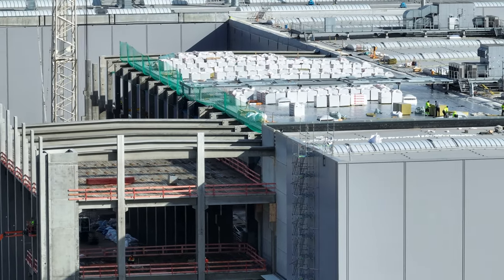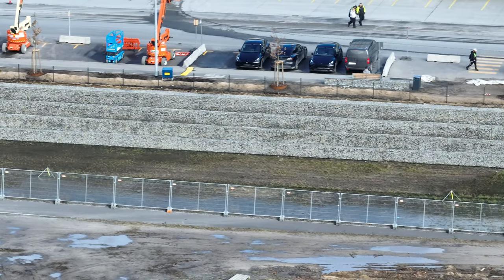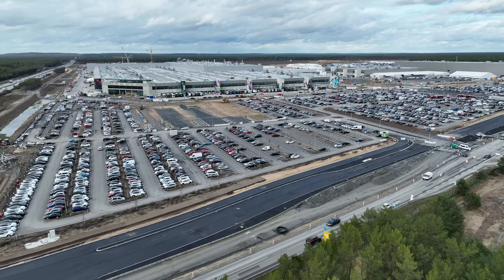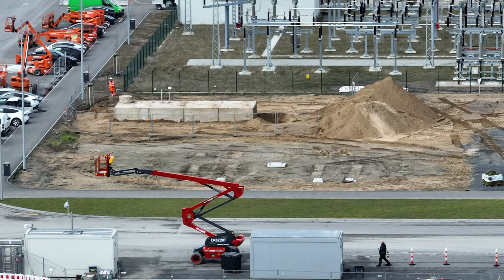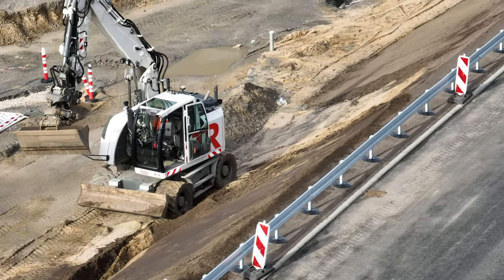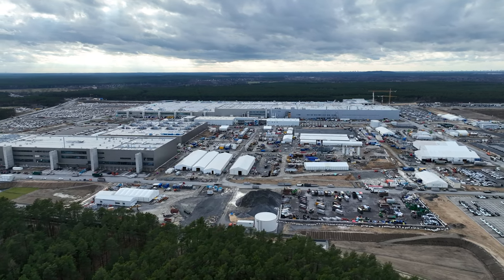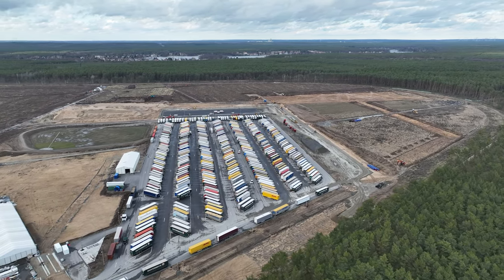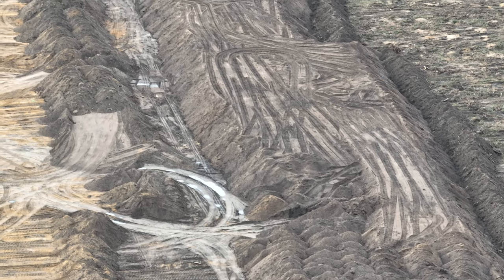Giga Berlin | 2023-03-13 | 2nd Voice-Over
My second voice over video, due to the positive feedback.

Bitcoin: bc1qdl63dswrepe25hdh86wlktmrhcm29t3zyqa8k2

1. Aakash Gandhi - Borderless
2. Silent Partner - Don't Look
3. Jeremy Blake - The Emperor's Army
4. Jeremy Blake - Heaven and Hell (Part 2)
5. Slenderbeats - Doorway

I have the permission to fly over the industrial rail.